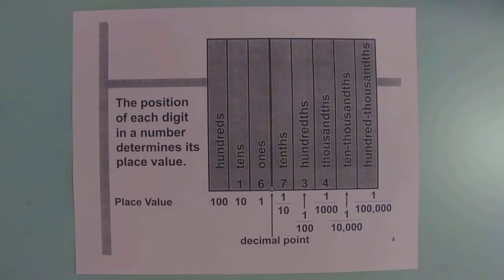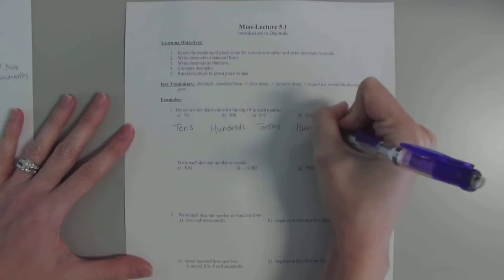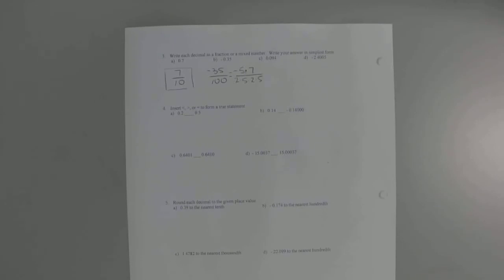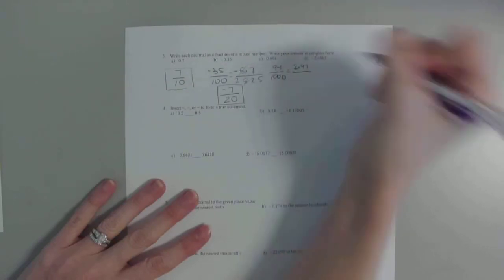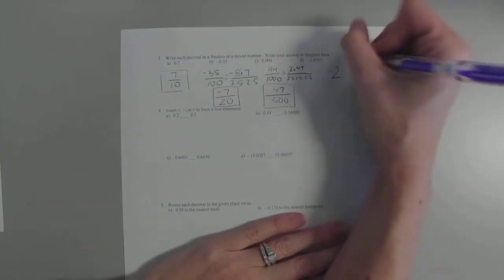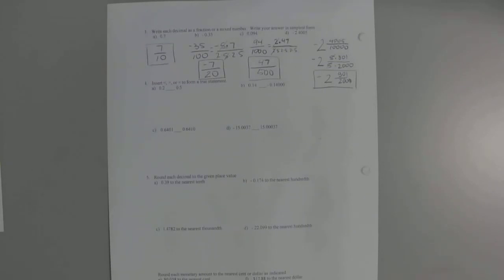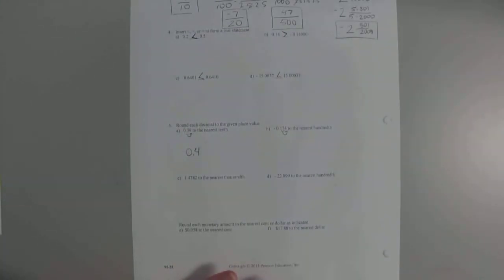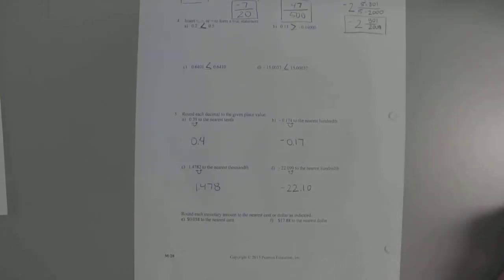MATH 111 - 5.1 Video Lecture